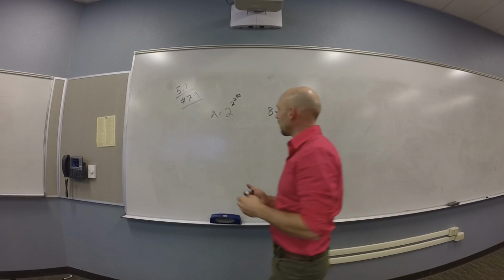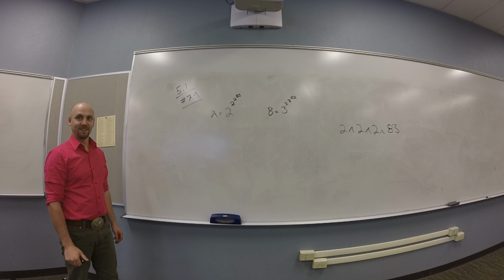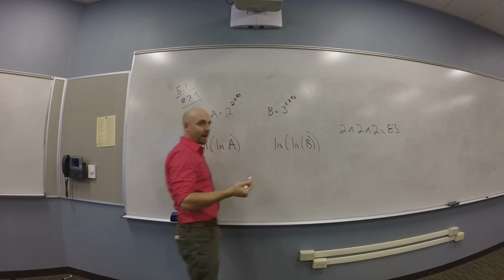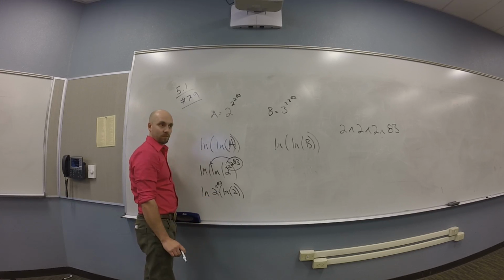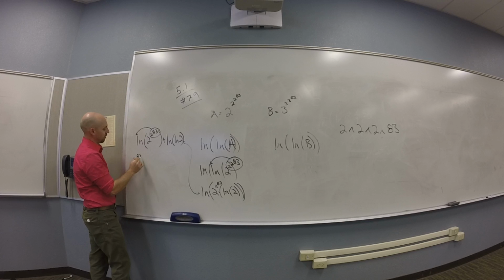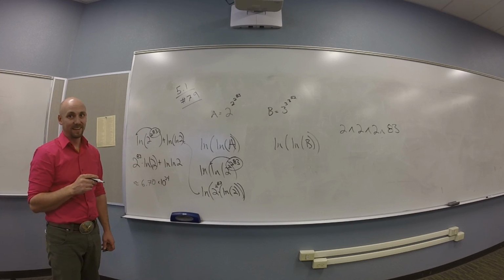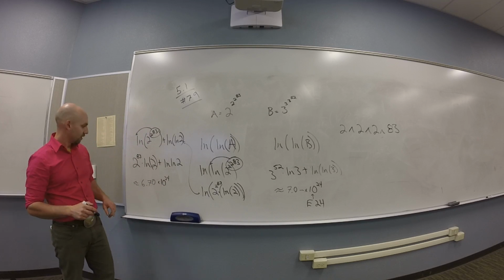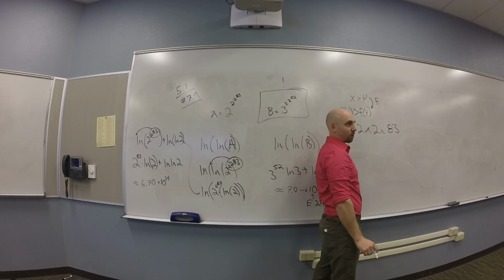Comparing Big Numbers using Logs - Example (5.1 #79)